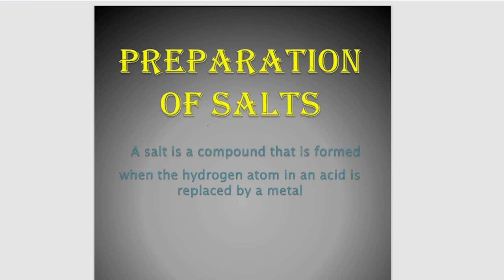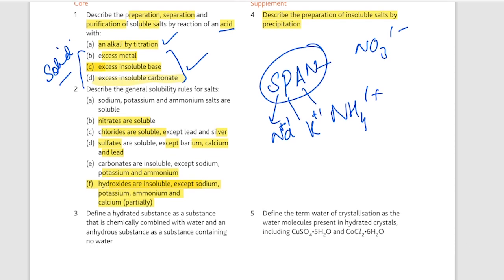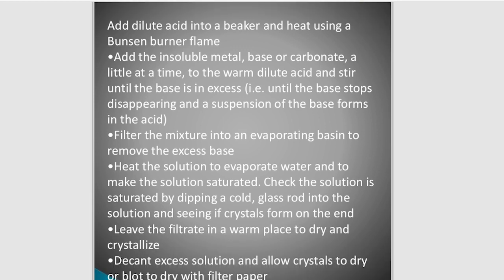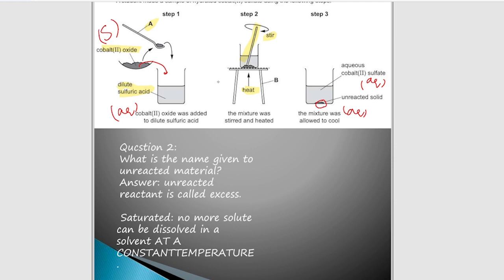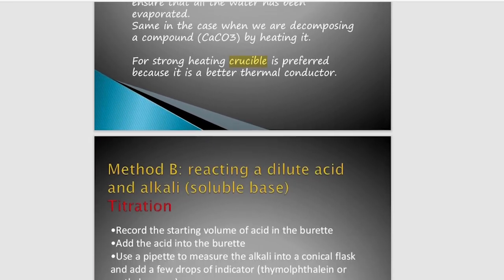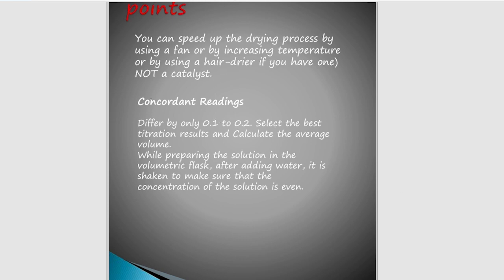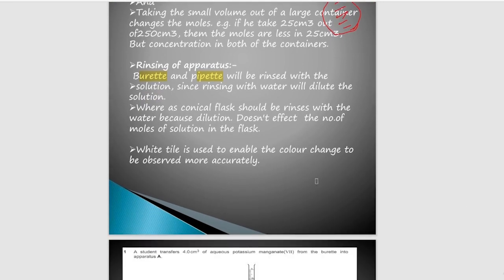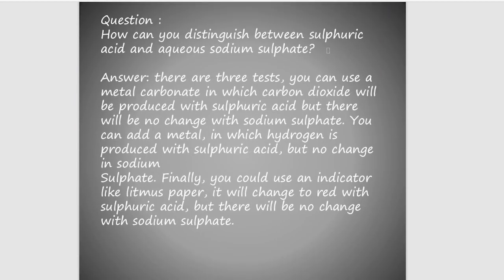Preparation of Salts with ATP past paper's questions 5070/0620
Clear concepts of salt preparation i)  excess method ii) Titration iii) Ionic precipitation with ATP past papers's questions